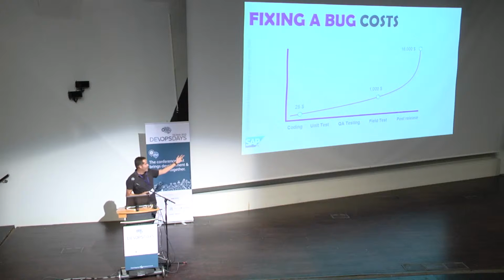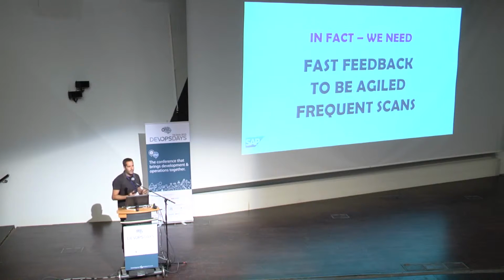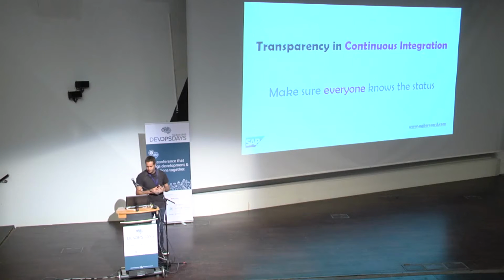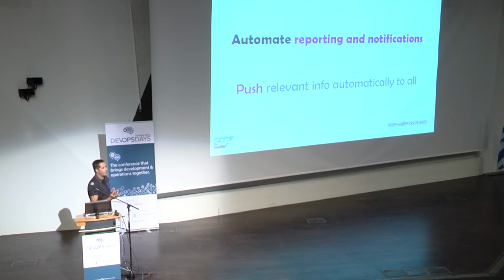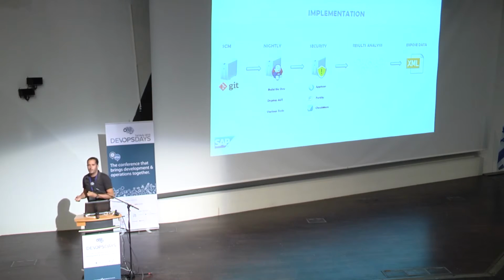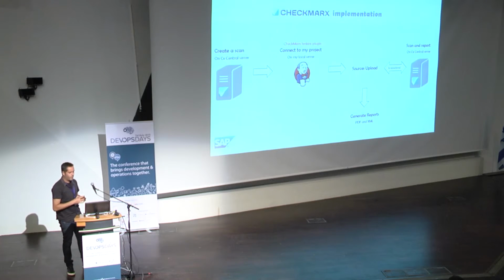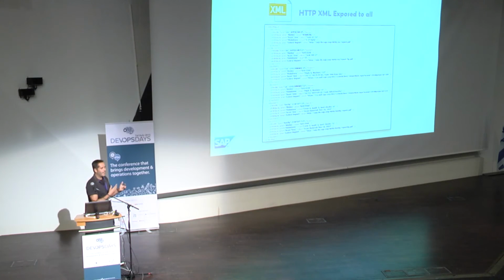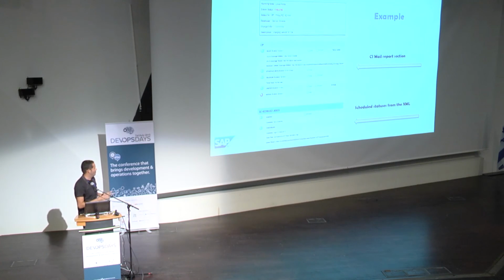Ignite Security Tests as part of Continuous Integration process